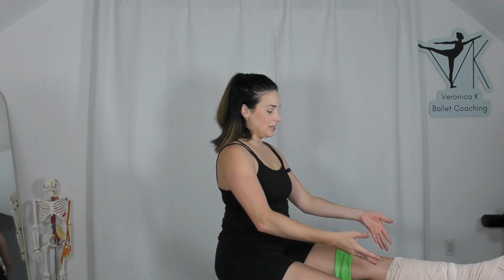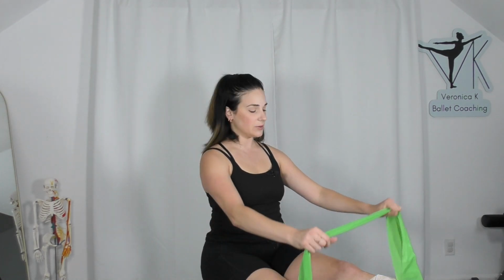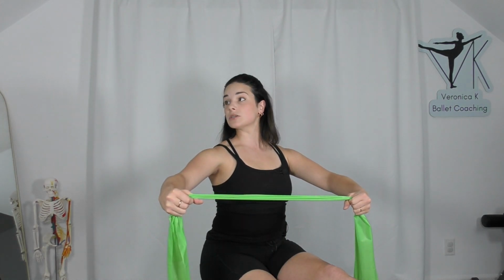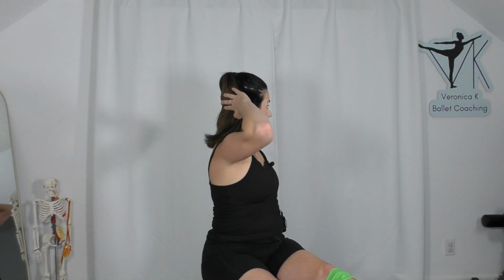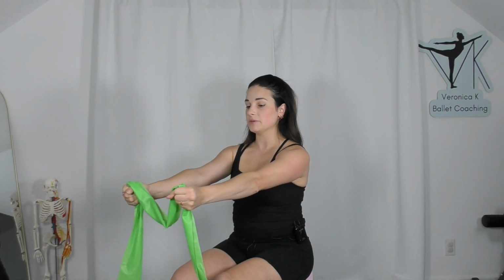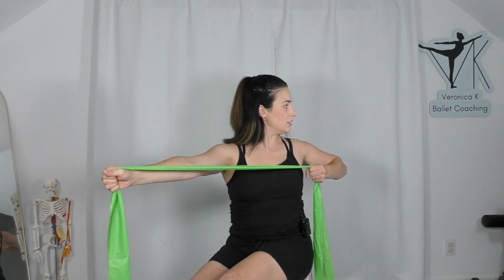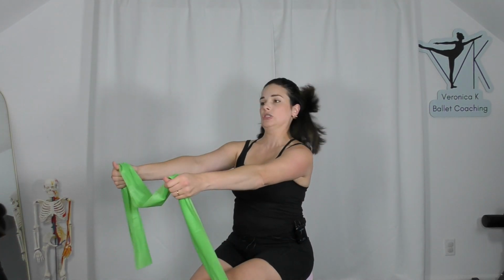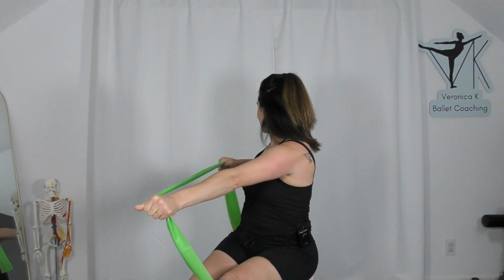Seated Ballet Workout for Dancers | Injury Recovery & Prevention | Veronica K Method™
Injured and feeling left out of your ballet class?

This seated ballet arms workout is perfect for dancers recovering from ballet injuries or dance injuries, especially those who are non-weight-bearing.

Designed to help you stay in shape while recovering from lower extremity injuries, this workout focuses on upper body strength, core activation, and technique maintenance to prevent loss of conditioning and technique.

Whether you're dealing with a foot, ankle, knee, or leg injury, these exercises are safe, effective, and tailored to support your recovery without risking further injury. Stay in shape, protect against relapse, and improve your ballet form with the Veronica K Method™.

Full Seated Ballet Program launching soon on the Veronica K Platform at the end of October!

Don't let injury hold you back or make you feel left out of ballet class—stay strong with safe, seated training!